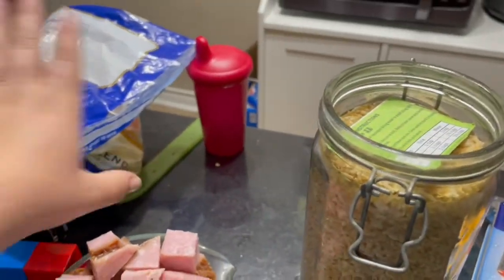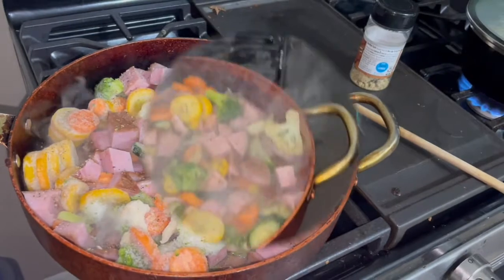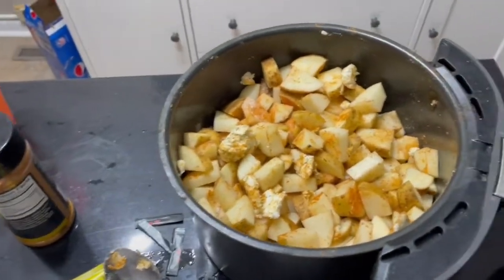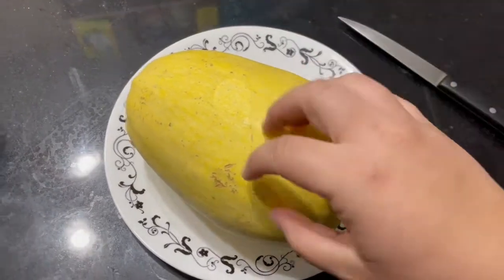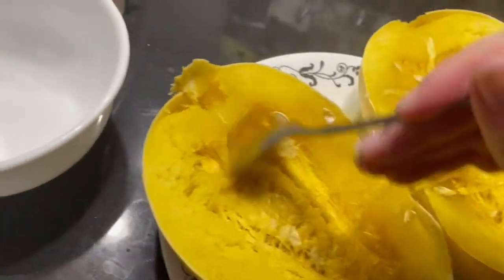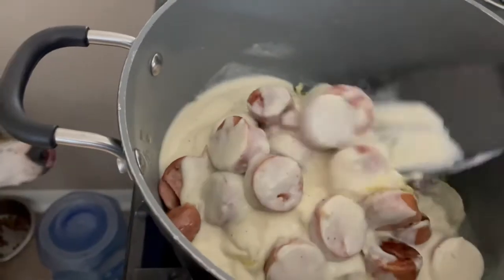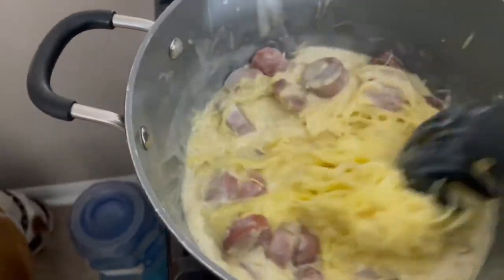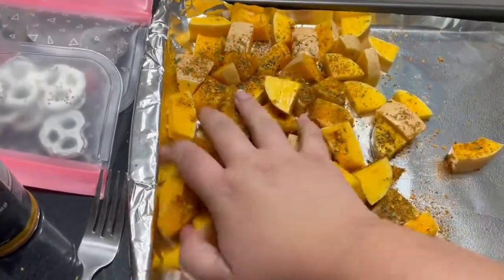What's for Dinner?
here's 4 easy dinner recipes for you
cheesy, ham, veggies and rice
crock pot chicken bacon ranch
spaghetti squash Alfredo
fried chicken

Instagrame@ cristin.sierra